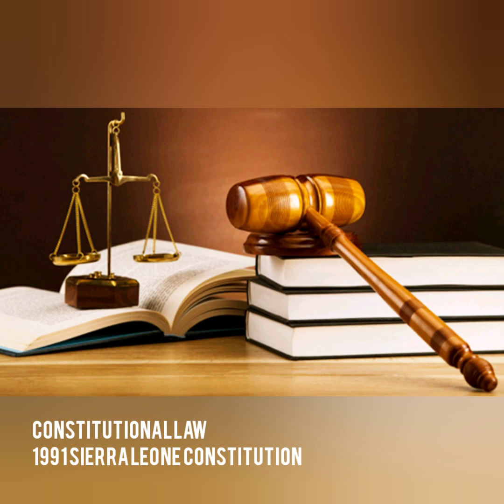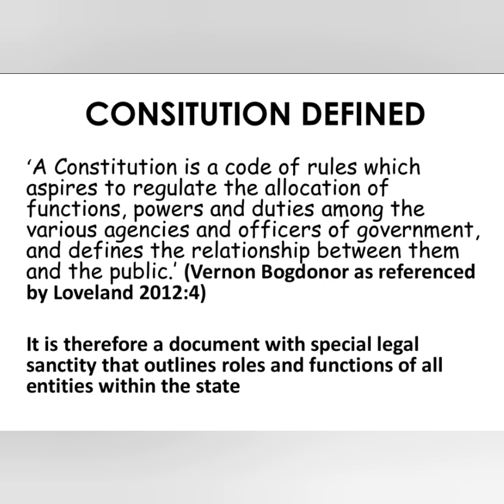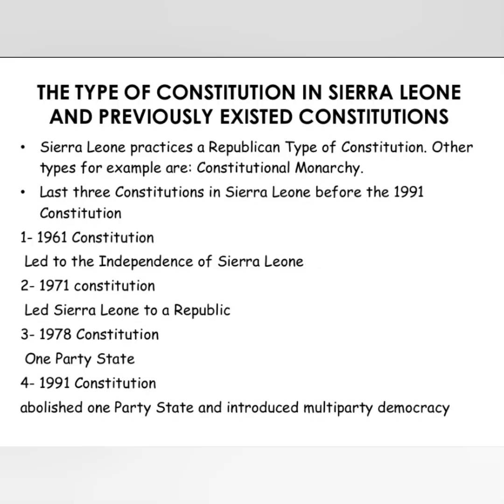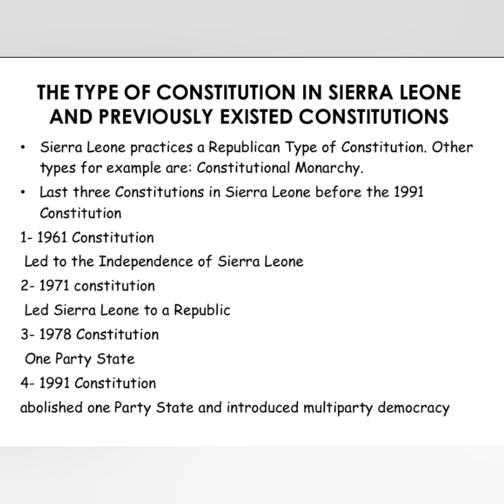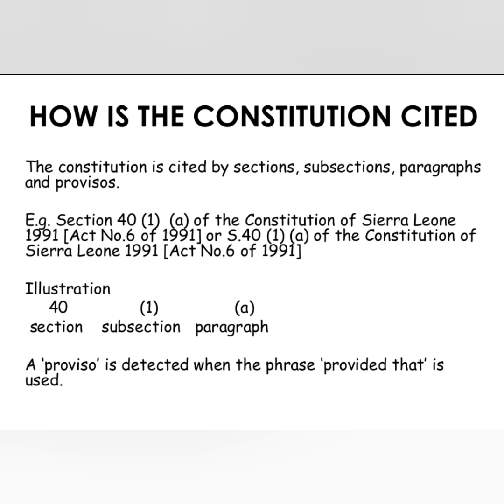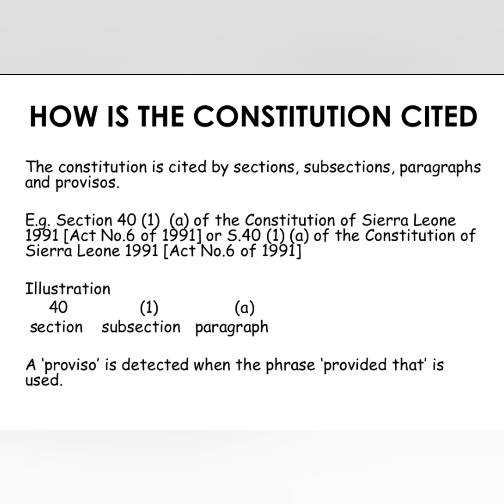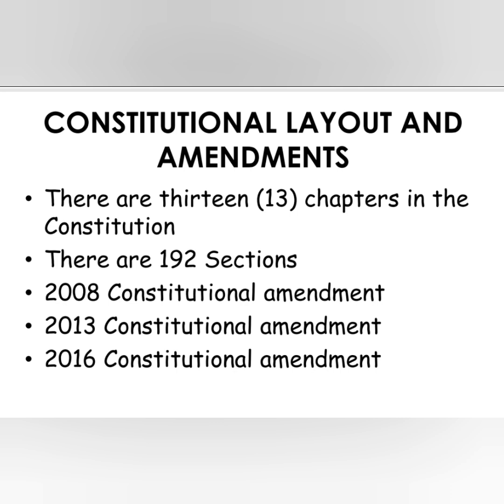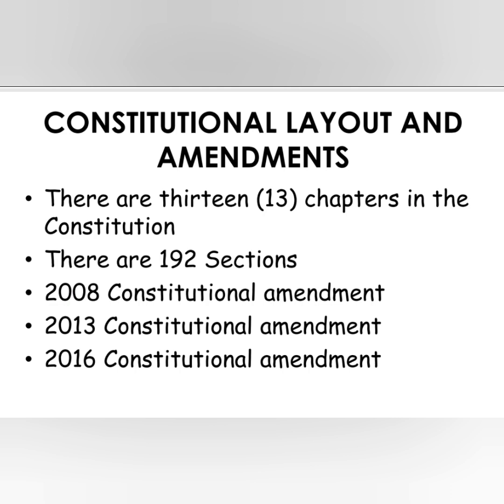Key facts about the Sierra Leone Constitution